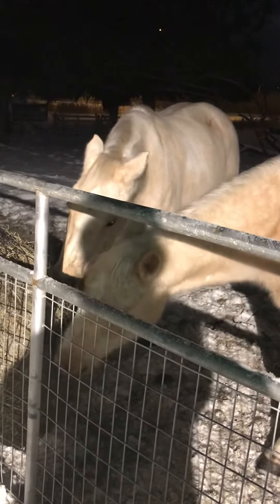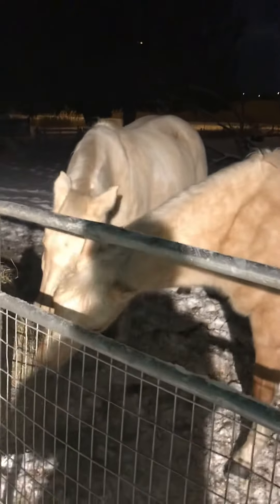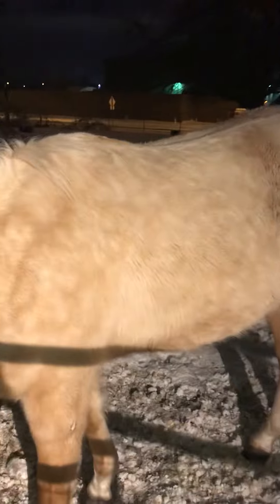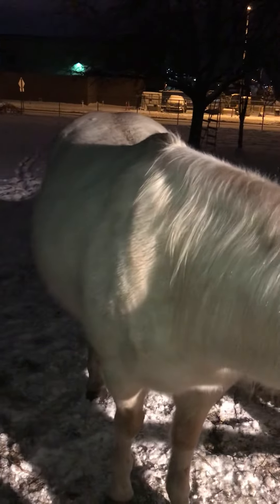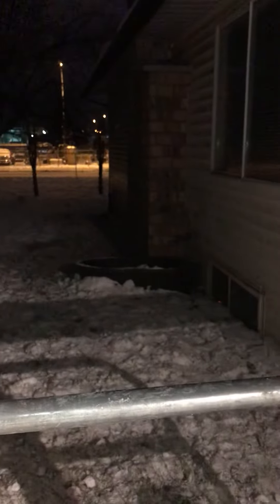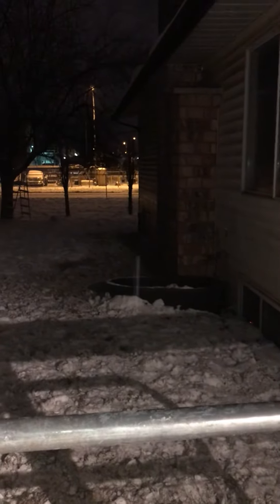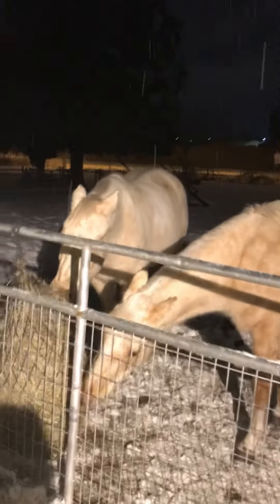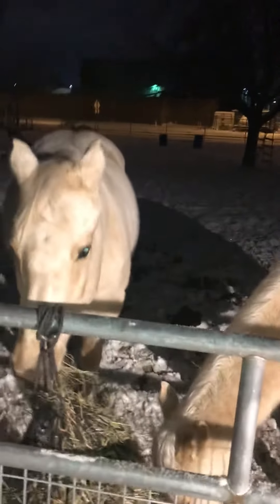-8 c do the horses need a blanket? How to fill the water trough when the pipes are frozen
Check in with our two Palomino AQHA friends, and filling the water trough when the taps are frozen